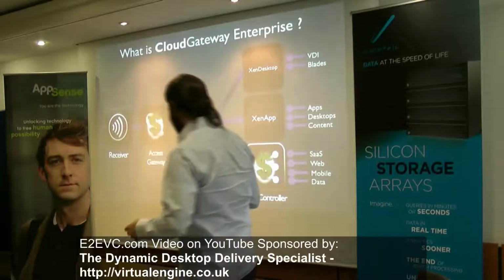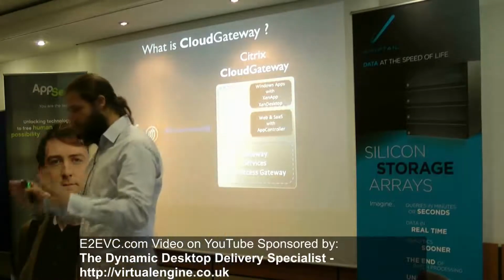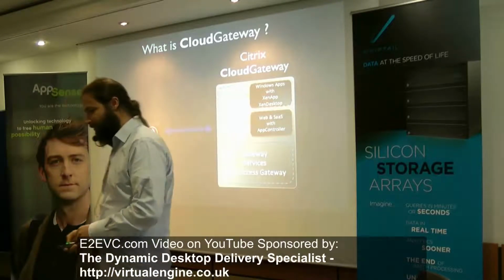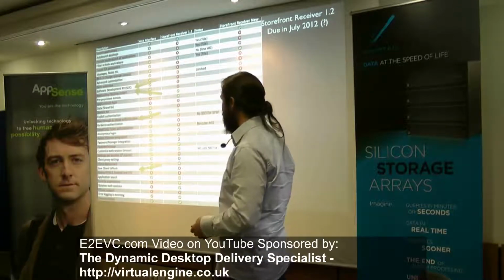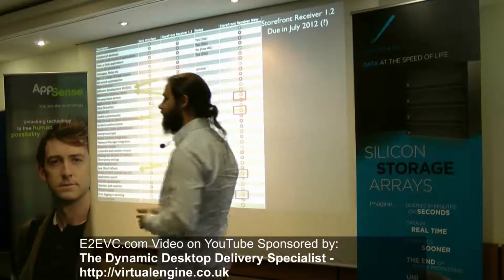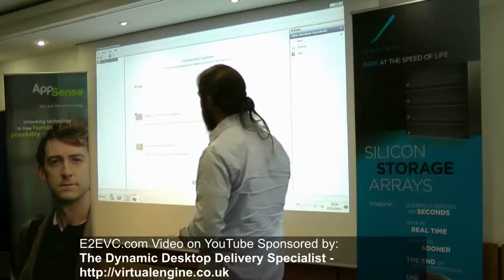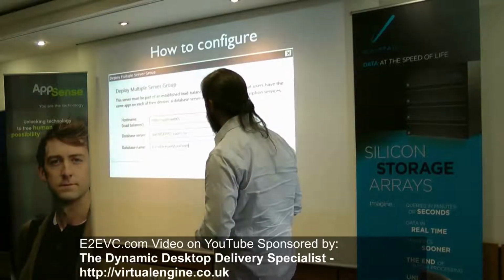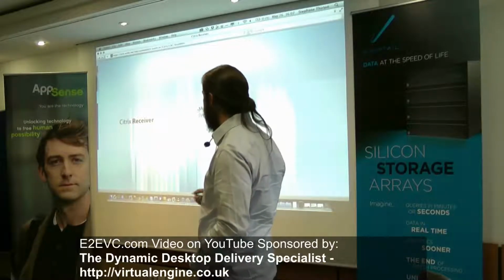Citrix Cloud Gateway - the simple way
Learn whats new in Citrix Cloud Gateway from this great presentation. to download the PPT's and files for it.